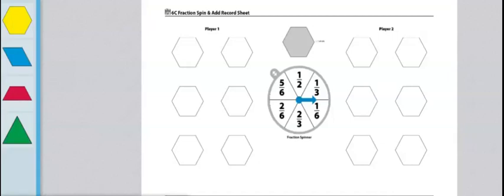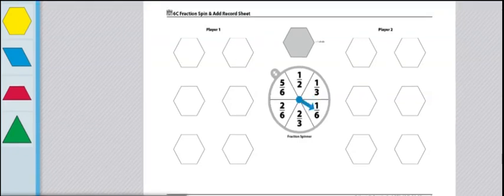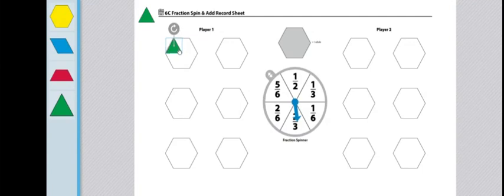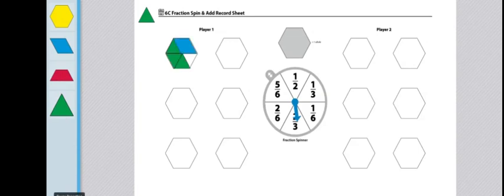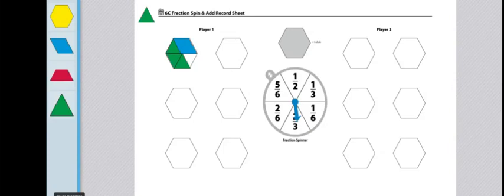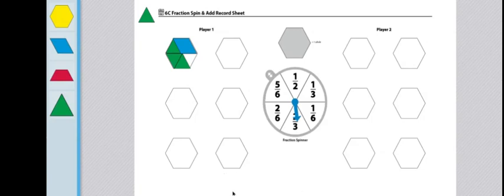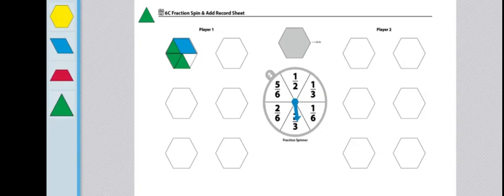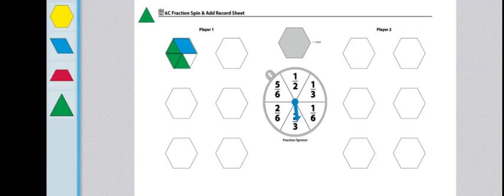Gr4 WP 6C Fraction Spin Add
This video was made by Edmond Public Schools for district students, parents, and teachers. The content comes from the district-adopted curriculum, Bridges in Mathematics.